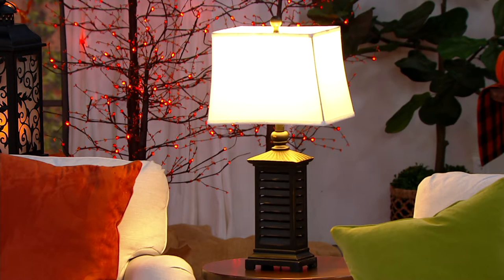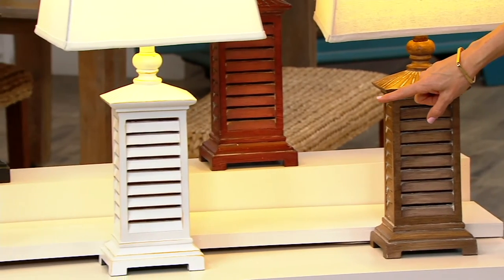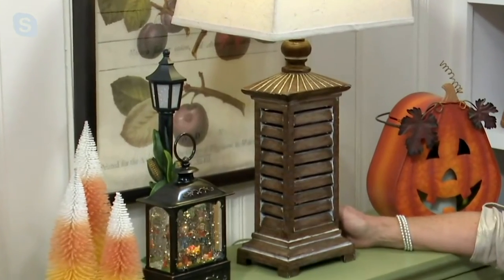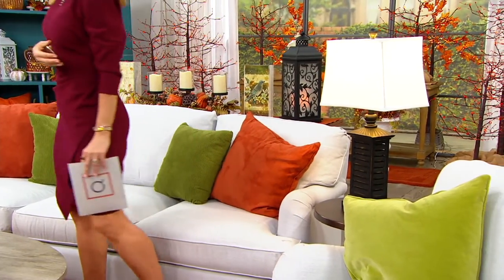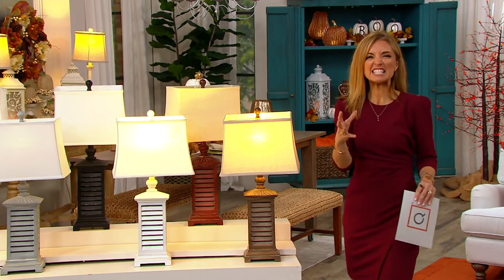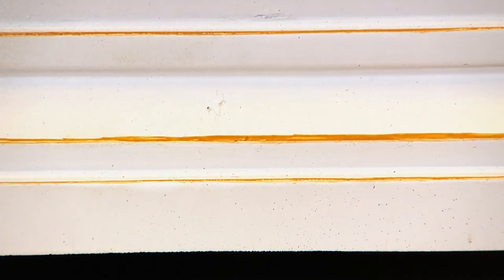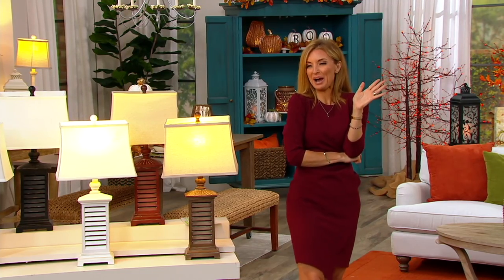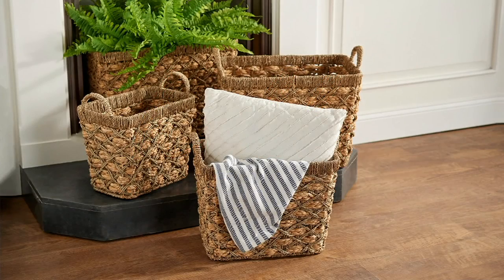Shutter Lamp With Color Wash Finish by Valerie on QVC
Shutter Lamp With Color Wash Finish by Valerie